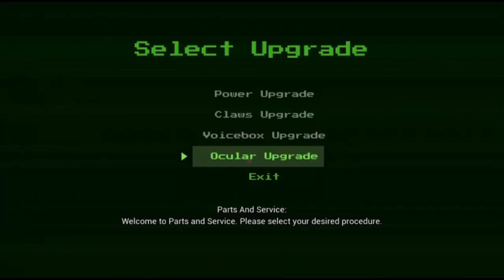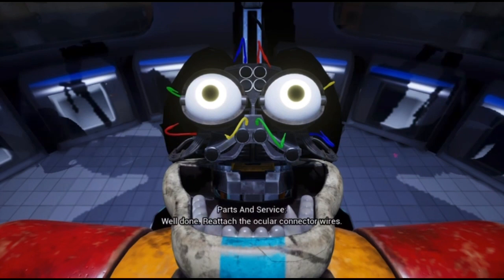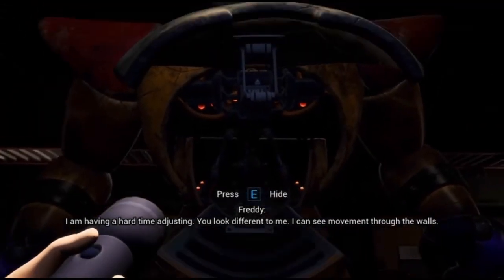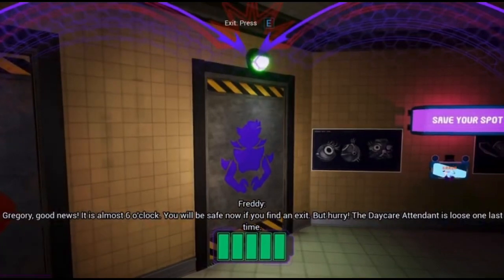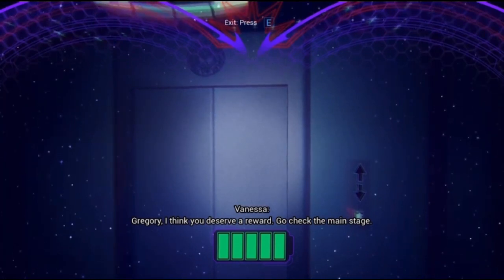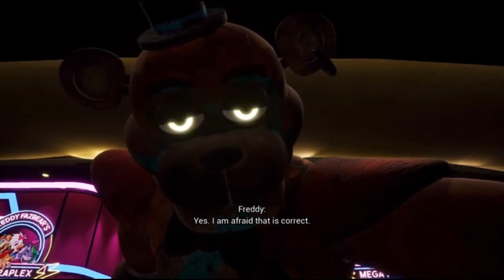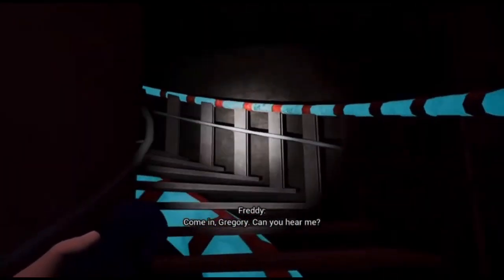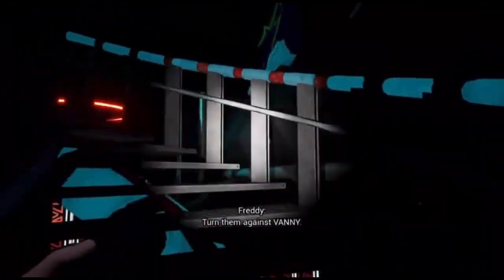Five Nights at Freddy’s: Security Breach P.T. 14 (End of game)